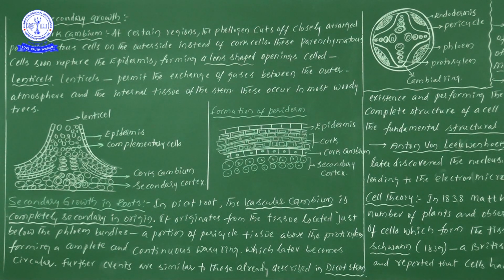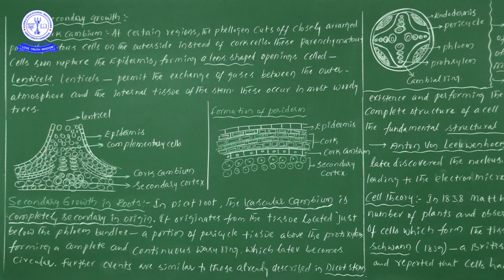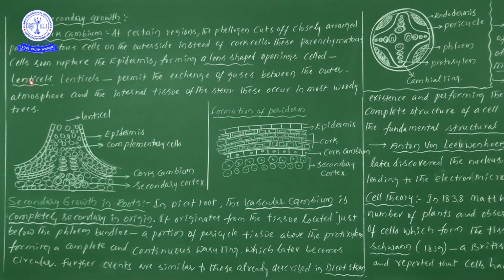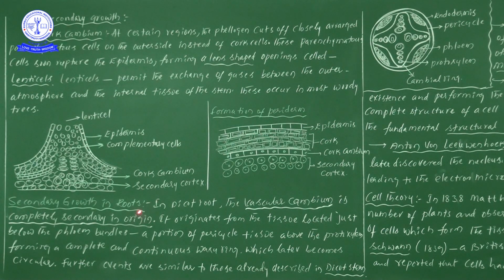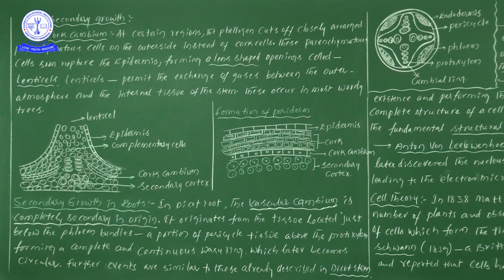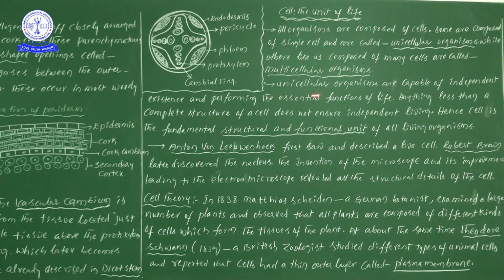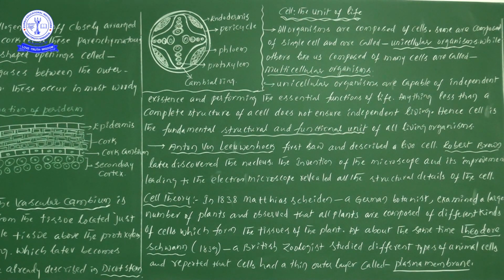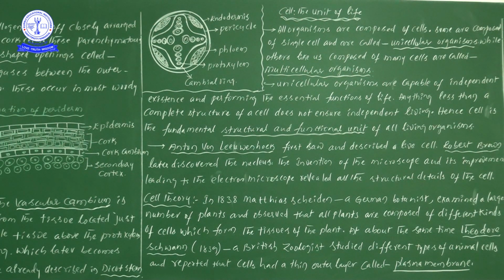BOT 11TH SECONDARY GROWTH IN ROOTS - INTRODUCTION OF CELL